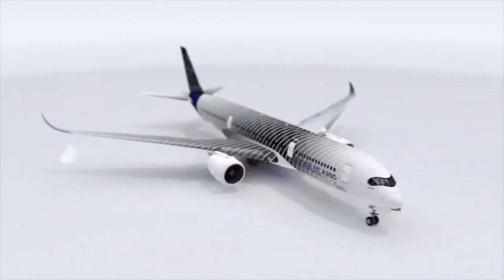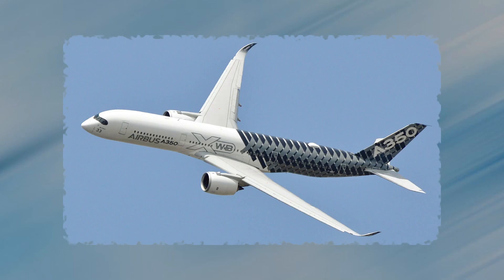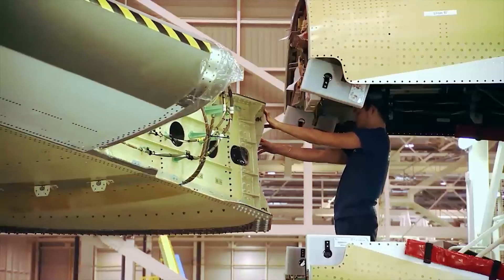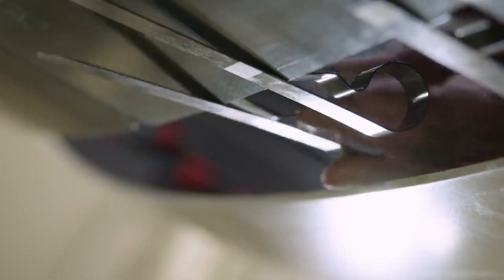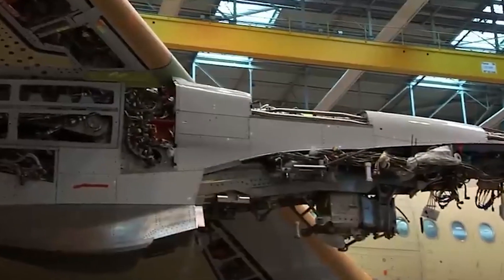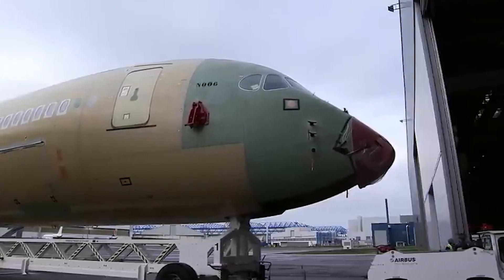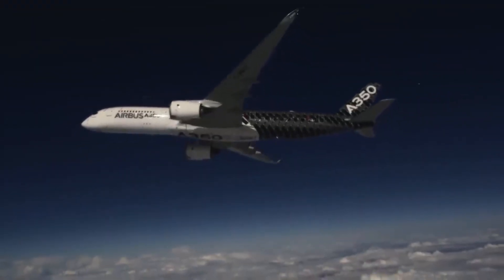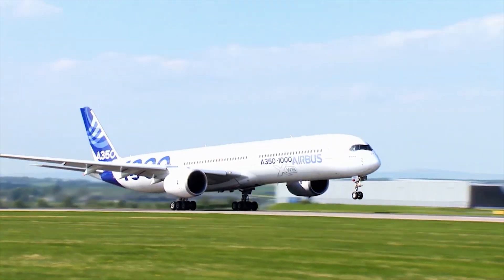How Airplanes Are REALLY Made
How Airplane Are REALLY Made